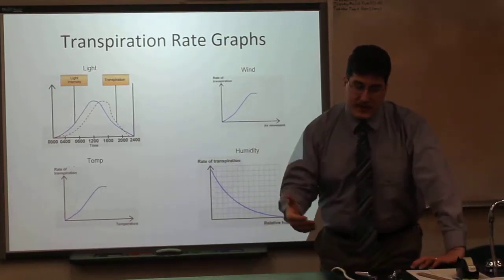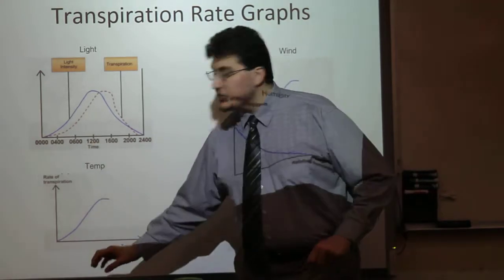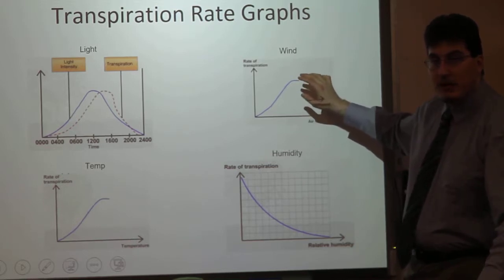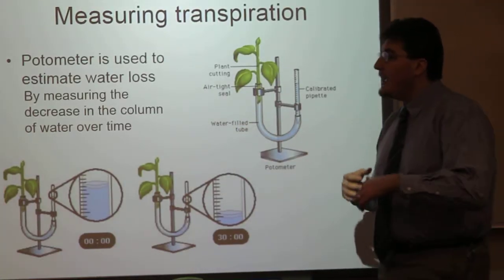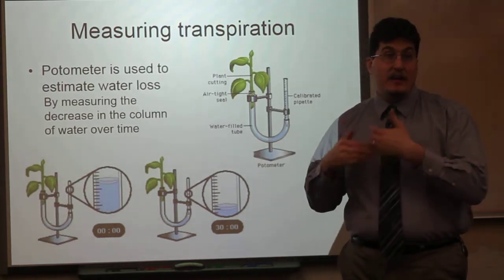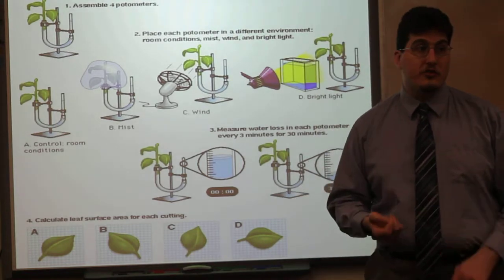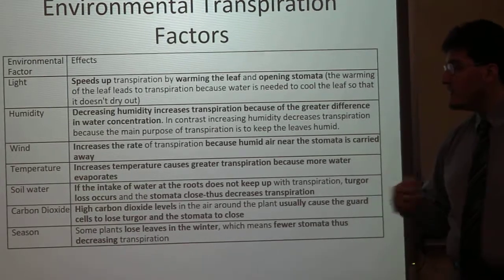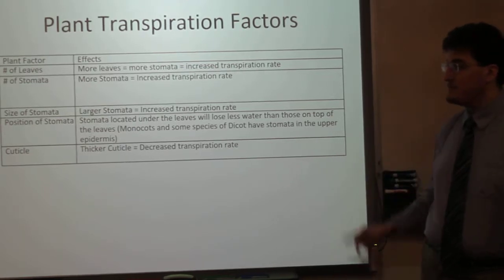Unit 4 Plants-6